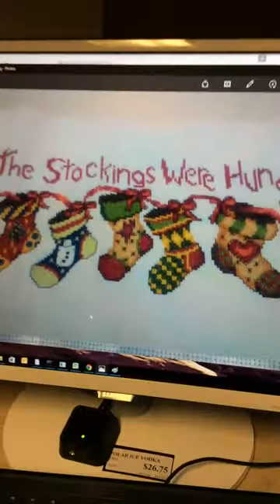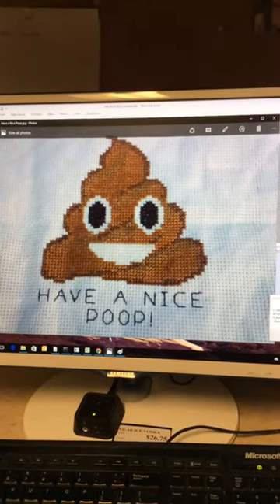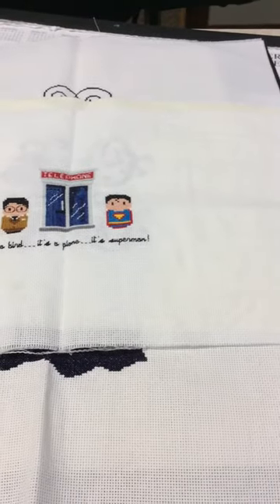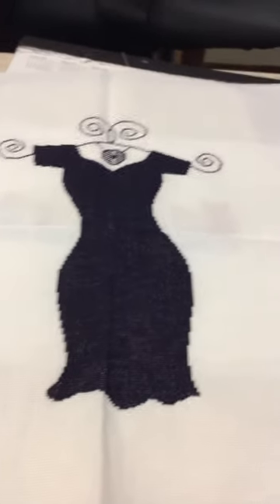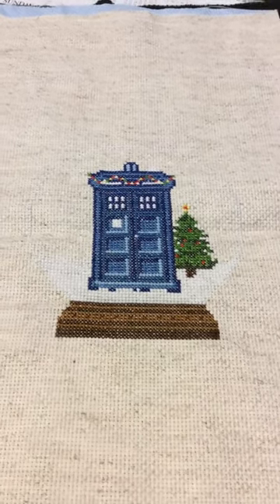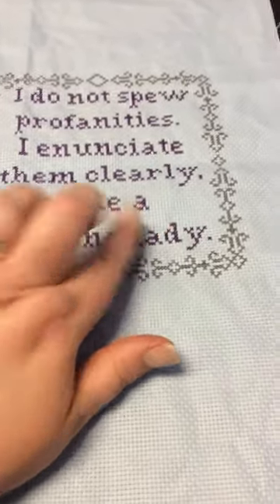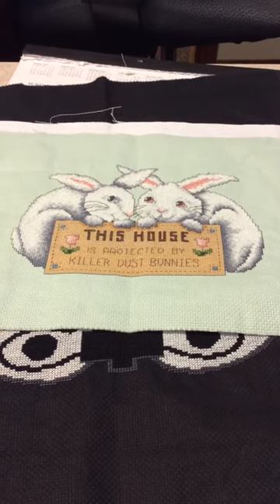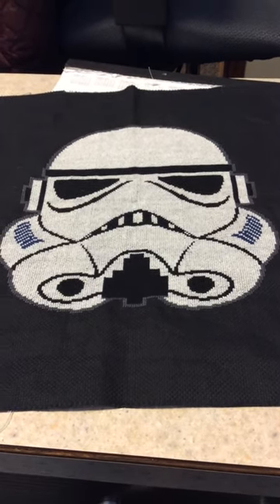Flosstube 2015 finishes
Here are my 2015 finishes